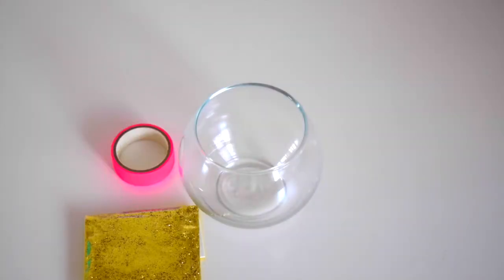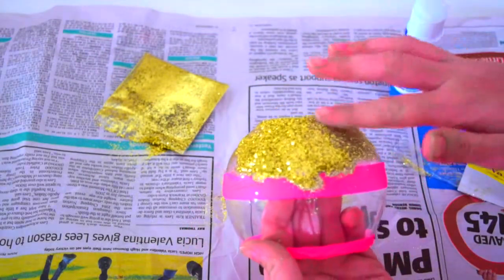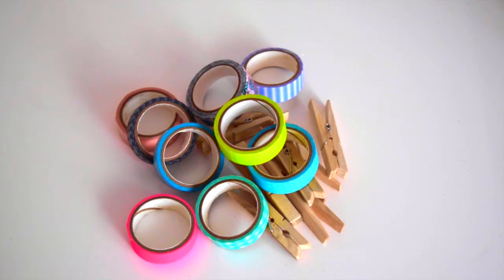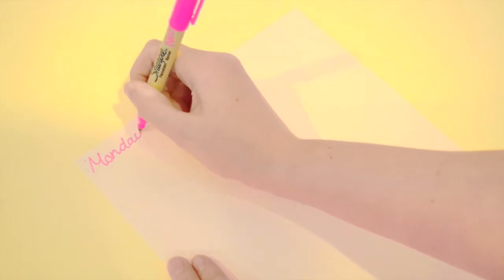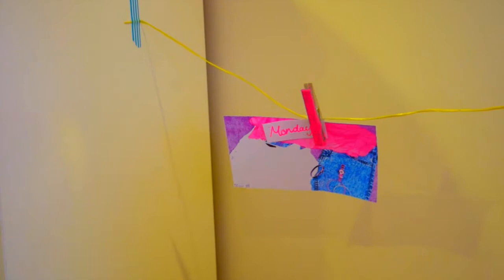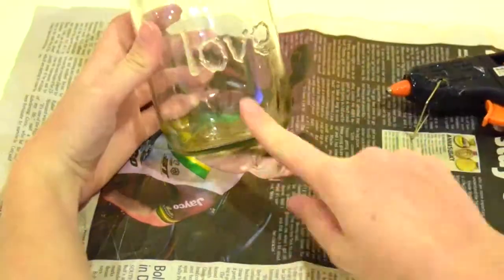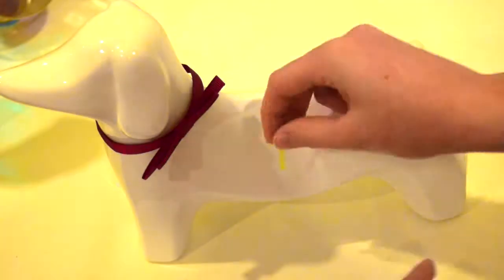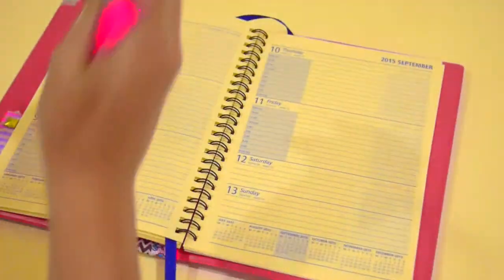DIY | fall + spring | HayleyBaby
Hey guys, these Diys will be perfect for those who are in Fall and those who are in Spring like me. The diys in this video will give your room a touch that will make your room sparkle with AWESOMENESS!!!

follow me on:
We Heart It: HayleyBaby_007